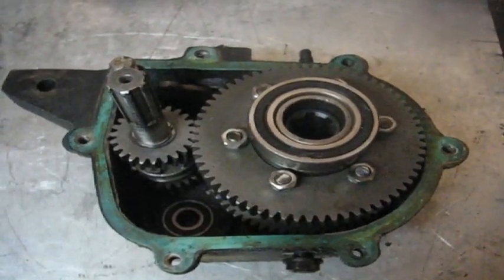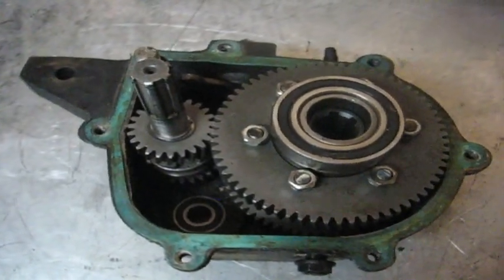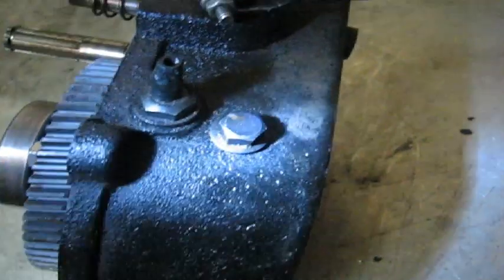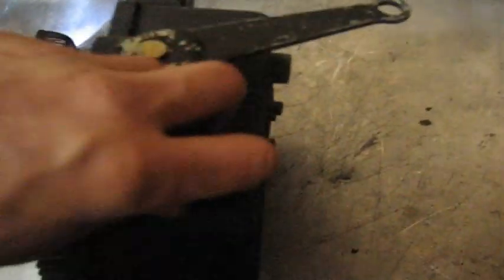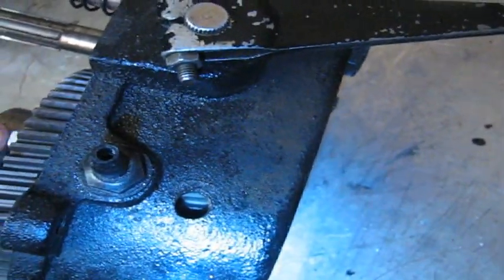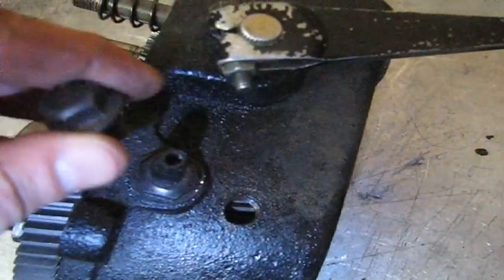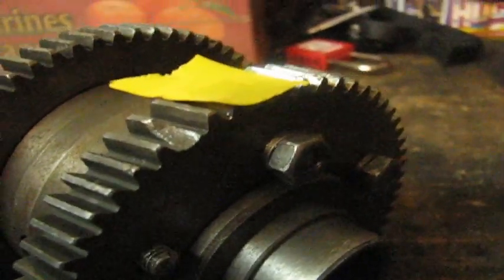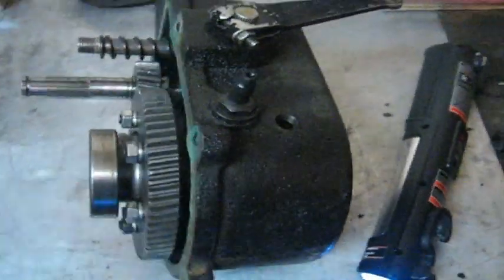China Quad "Gear-box"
update...  Feb.2/13.
I've just exploded my forth transaxle on this one quad!
Now having more invested in gear boxes than the actual quad itself, I'm going to re-engineer the the rear axle, eliminating the gear box all together..
I will post a new vid when I'm done, thanks for watch'n.